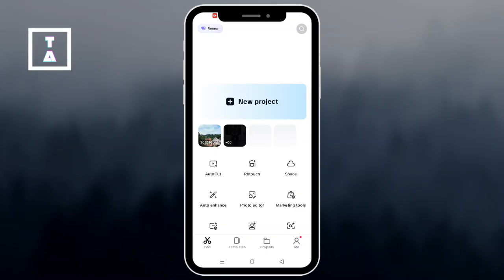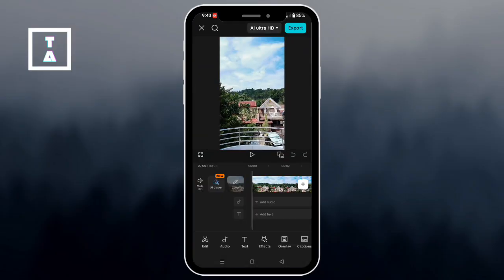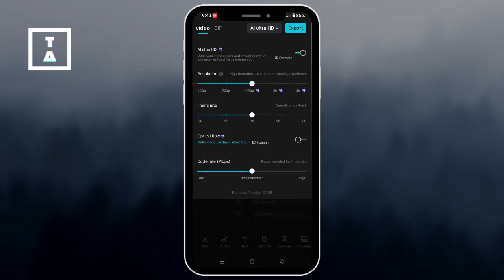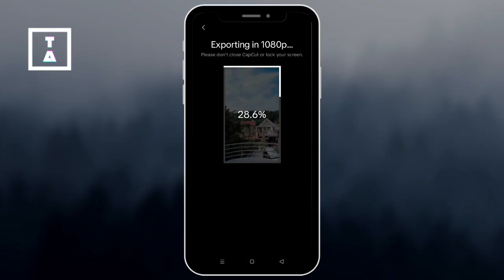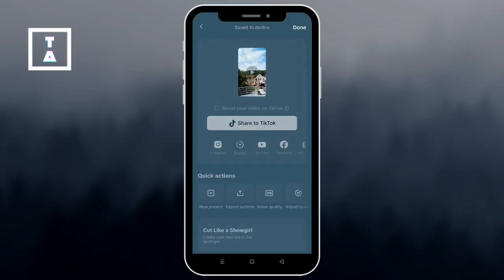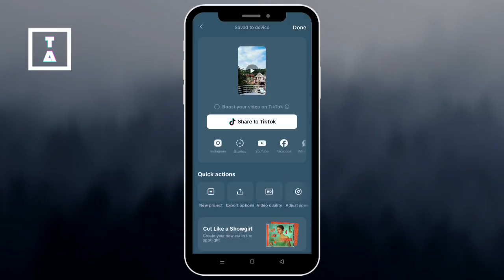How To Save Video From CapCut To Gallery in SECONDS!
Struggling to get your amazing CapCut edits from the app to your phone's gallery? 🤔 This quick and easy CapCut tutorial will show you *exactly* how to save video from CapCut to your gallery in just a few simple steps! Whether you're a beginner or just need a refresher, we'll walk you through the entire CapCut export process, ensuring your high-quality videos are ready to share and upload.

In this video, you'll learn:
✅ How to export videos from CapCut directly to your phone's gallery
✅ The correct export settings for optimal quality and size
✅ How to choose video resolution (like 1080p, 4K) and frame rate
✅ Tips for maintaining video quality when saving CapCut projects
✅ Troubleshooting common CapCut save and export issues

Never lose your incredible CapCut creations again! Watch now to master the "CapCut save to gallery" feature and share your masterpieces with the world. This is the easiest guide to download CapCut videos to your device.